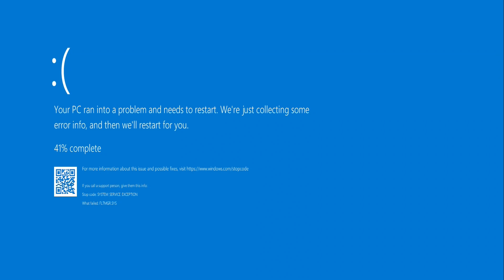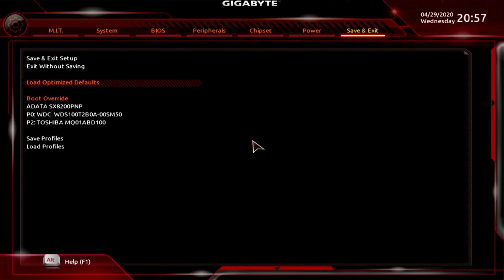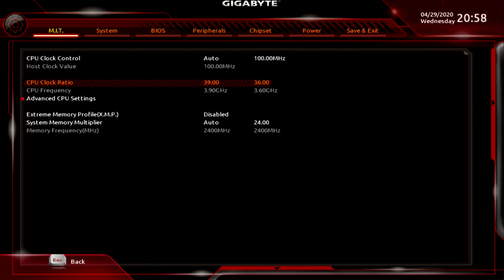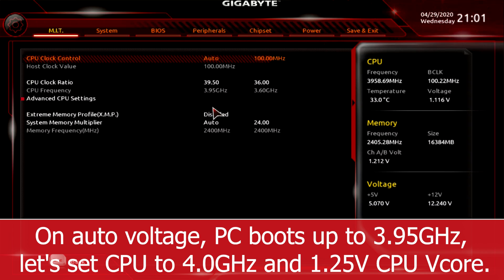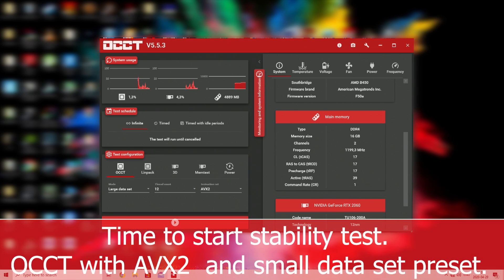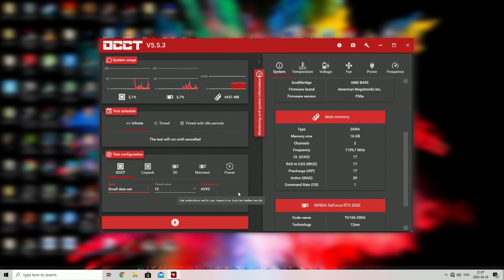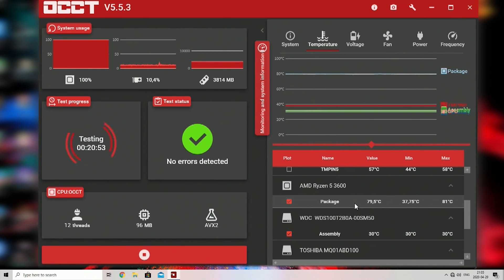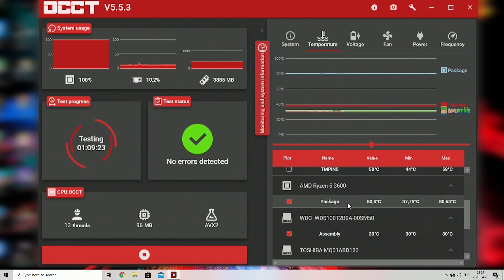Simple overclocking Ryzen 5 3600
Easy, basic guide for starters to overclock the "Ryzen 5 3600" CPU No deep diving :)
Check the link if you cannot find CPU Vcore voltage in your bios.
If your voltage under load drops significantly, increase the "load line calibration" value.
Hardware used:
CPU: AMD Ryzen 5 3600

RAM: HyperX Predator RGB 16GB 3200MHz

CPU COOLER: Arctic Freezer 34 eSports DUO

GPU: Gigabyte GeForce RTX 2060 OC (rev. 2.0)

MB: Gigabyte B450 I AORUS PRO WIFI

SSD: Adata XPG SX8200 PRO SSD 512GB

CASE COOLER: Arctic BioniX F120 Red

PSU: SilverStone SFX 450W v 3.0